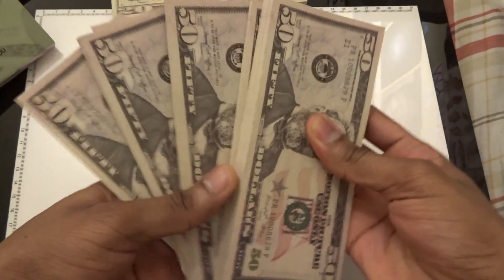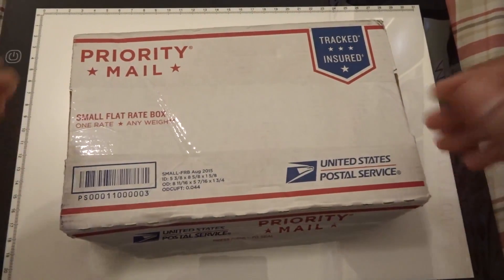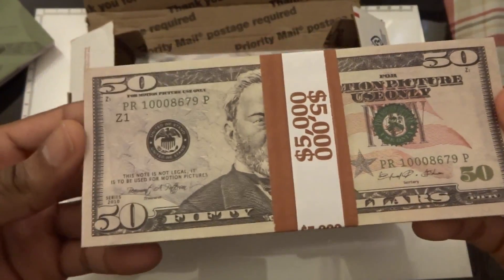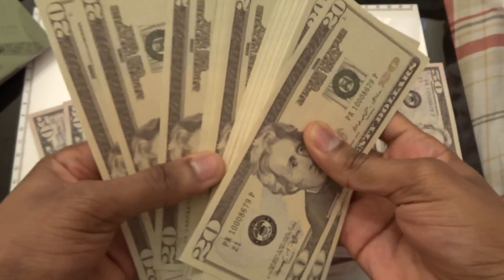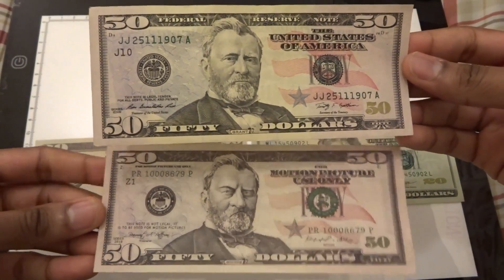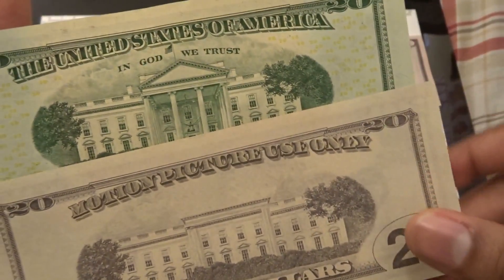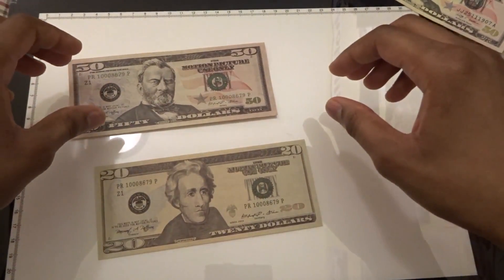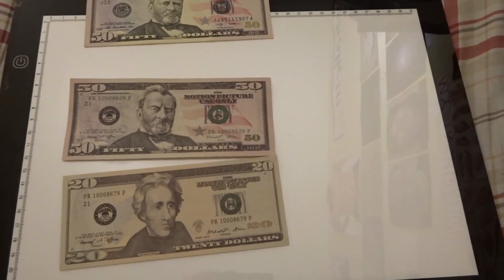$7,000 Prop Movie Money ($50s & $20s) Unboxing & Review - The Official Prop Money of Hollywood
I wanna thank Prop Movie Money for sending this out for me to unbox and review.

Anyway, in today's episode I unbox and do an in-depth look at the official prop money of Hollywood. Prop Movie Money that is. I unbox the full print prop $50 bills as well as the full print prop $20 bills. You get 100 full print prop $50 bills ($5,000 stack) and 100 full print prop $20 bills ($2,000 stack). However, I received 1 extra $50 bill (making it a $5,050 stack) and 3 extra $20 bills (making it a $2,060 stack). Lucky me I must say with a smile on my face. :D Same thing happened with the full print prop $100 bills. I was expecting a $10,000 stack, but I received a $10,200 stack instead thanks to 2 extra bills. My luck never ends. Anyhow, if you enjoy these prop money videos of mine.

It'll be pretty interesting to see how many people will roast me on the way I pronounce words involving the letter "R" this time. What a great world we live in. :D

Filming Equipment:
• Camera: Sony Cyber-Shot DSC-WX350
• Tripod: Sony VCT-R100

About This Channel:
• Welcome to the PhantomDrawing YouTube art channel. My name is William and I'm an independent concept artist/illustrator. I do sketchbook videos, art related product reviews, toy videos and occasional YouTube Tip videos.

• Drawing and sketching away in my tall ivory tower. Join me as I share my creativity drawing and flipping though my never ending sketchbooks and maybe in the process of doing so I will inspire you to pick up that old rusty wooden HB pencil again.

Also if liked this particular video or mechanical pencil type videos. Definitely make sure to check out My Mechanical Pencil Reviews Playlist

Music Used in Today's Video ♫:
• Detour - Gunnar Olsen (my intro music)
• Bright Future - Silent Partner (my outro music)

Editor:
• This video was filmed and edited by PhantomDrawing using the free Shotcut Video Editor